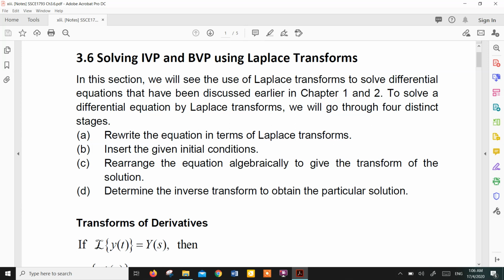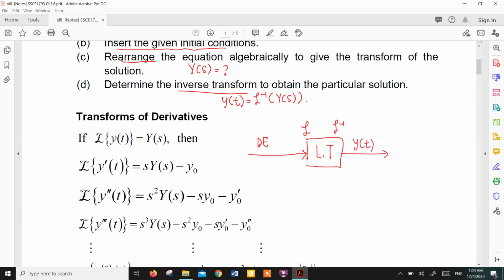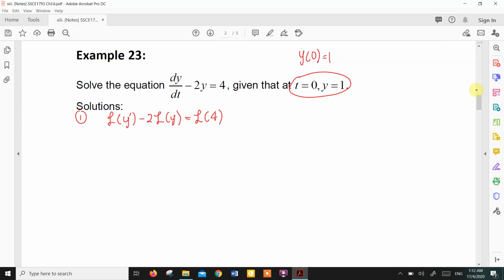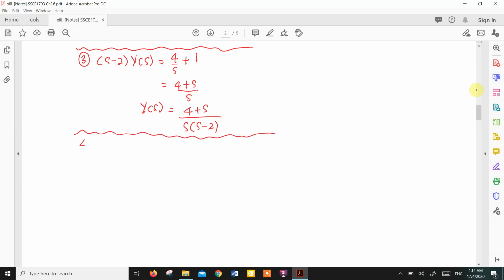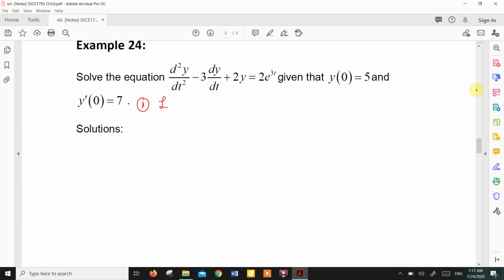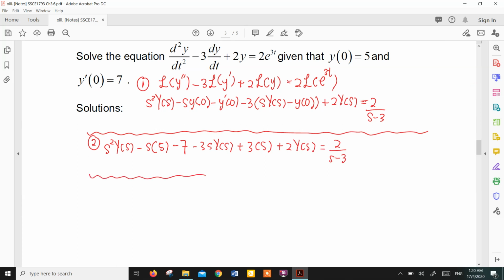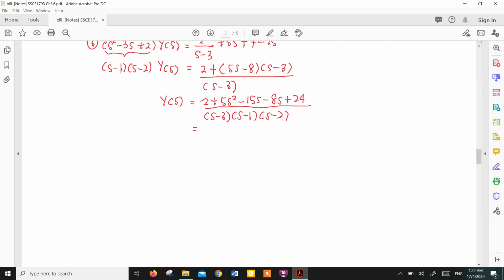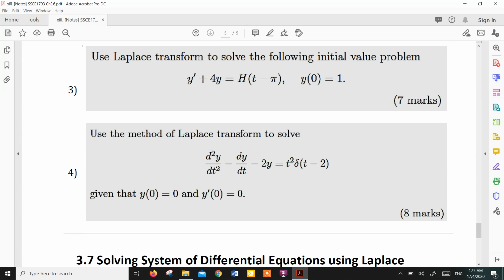xiii. [Notes] SSCE1793 Ch3.6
3.6 Solving IVP & BVP using Laplace Transform